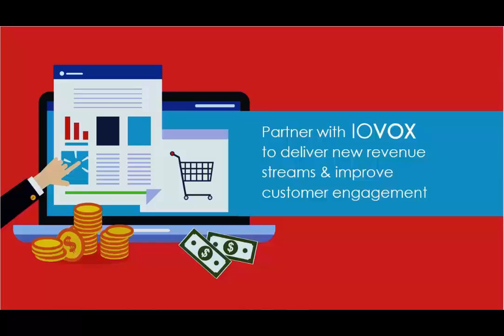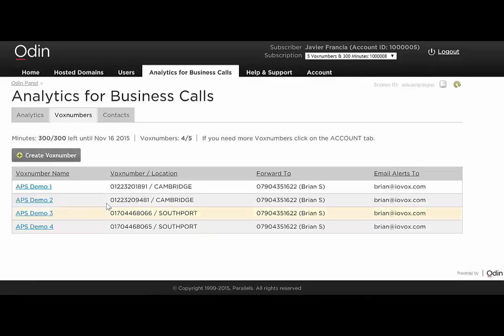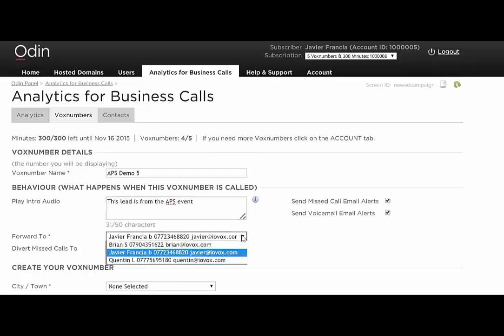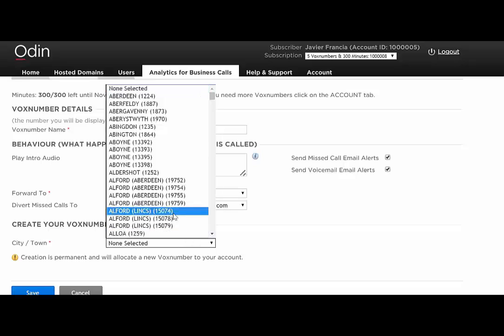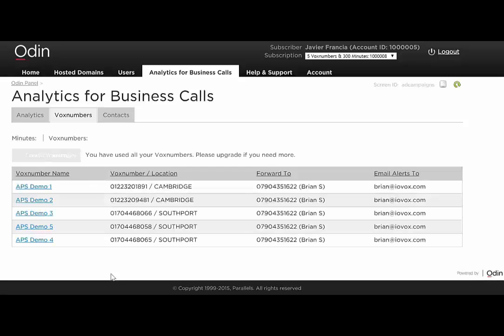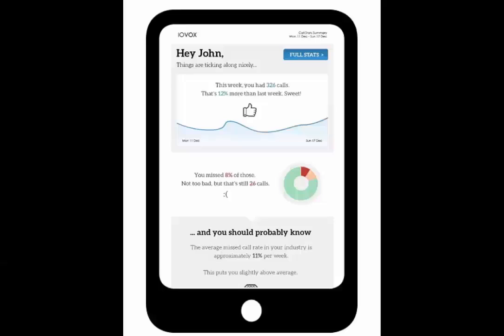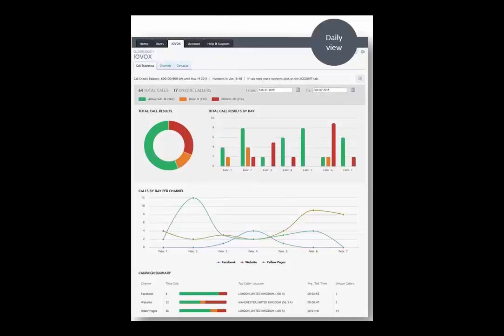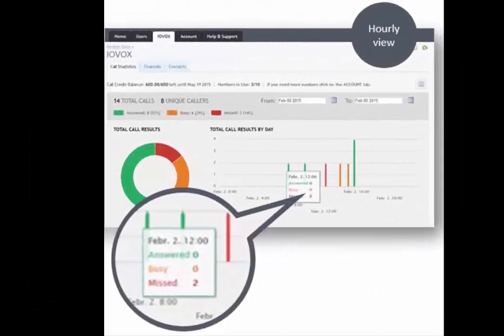Iovox APS2 Demo - APS.Connect Event - Amsterdam (Nov.15)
- Iovox APS2 Demo for Odin Platform - Call-Tracking and Analytics for SMBs